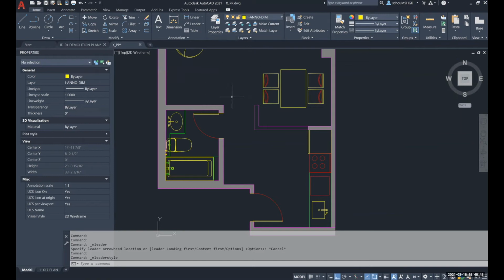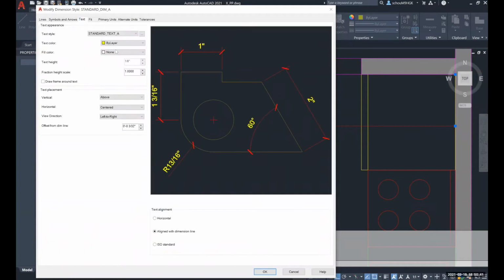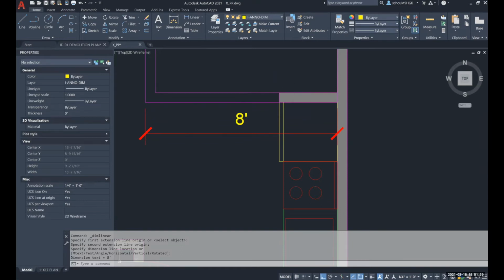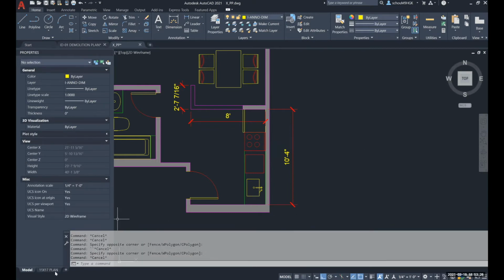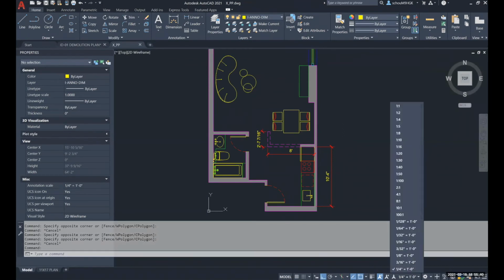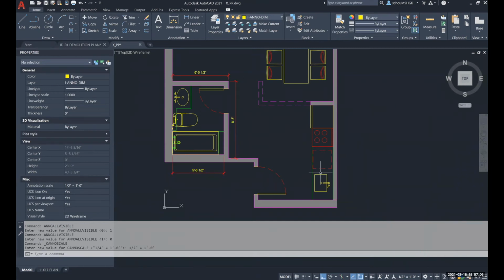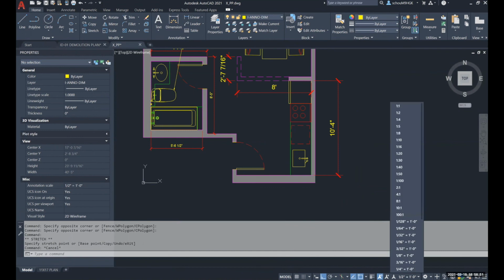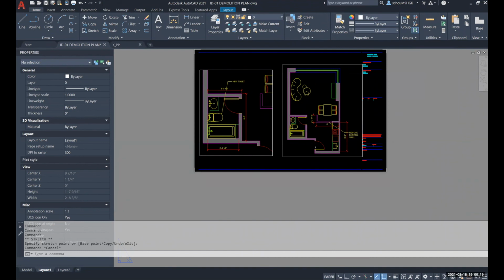ID-101- WEEK 7 PART 5